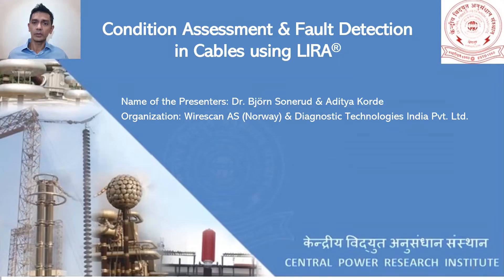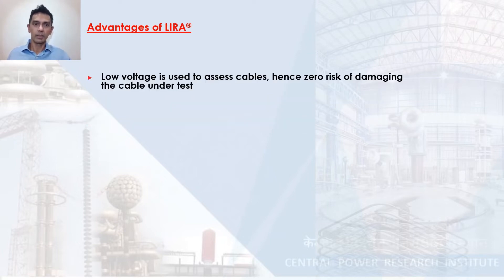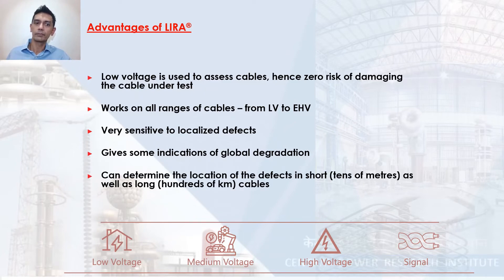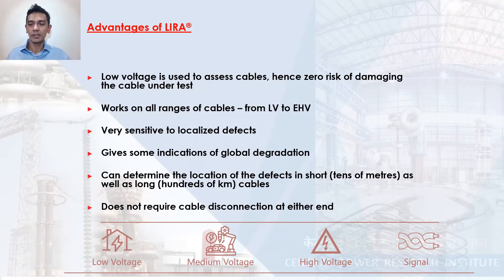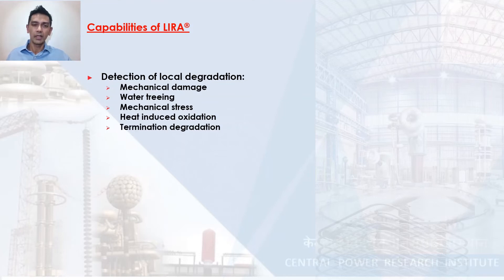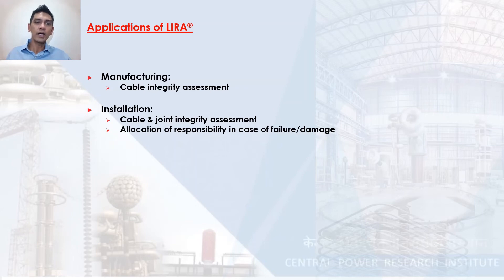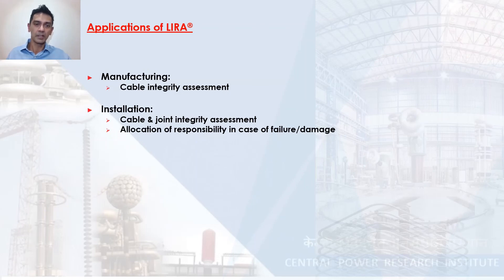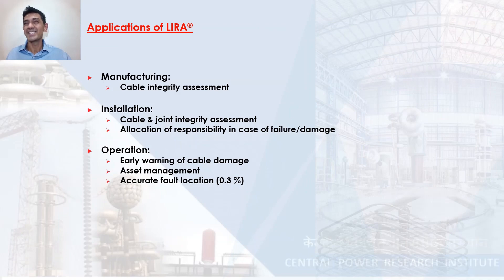Part 1 - Introduction | LIRA® - A breakthrough in Cable Condition Assessment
Line Impedance Resonance Analysis is a powerful technique to determine the location of water trees and physical damage in all cables, from LV to EHV. The technique, which uses the concept of frequency-domain reflectometry, was originally developed for nuclear plants and has now been commercialized for practical applications in the field of condition monitoring as well as fault location.

LIRA Acquire is controlled by a computer running the Wirescan LIRA Software. LIRA Acquire is shipped with LIRA software.
FEATURE
- Non-destructive test
- Battery, Ethernet or AC power
- Small size
- Lightweight
- Three measurement ports
- Ethernet or USB controlled

BENEFIT
- Harmless to the cable
- Optional power modes
- Access to confined spaces
- Easy carry-on
- Flexible cable connections
- Easy computer connection